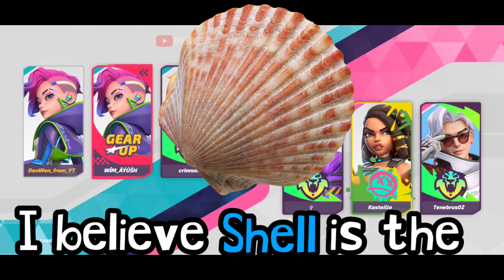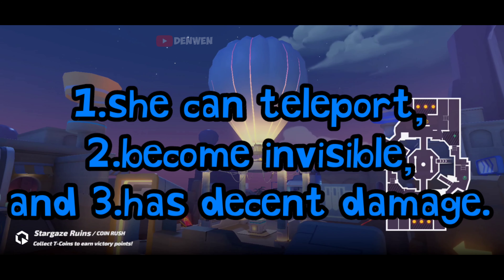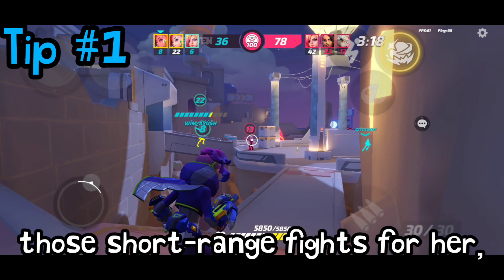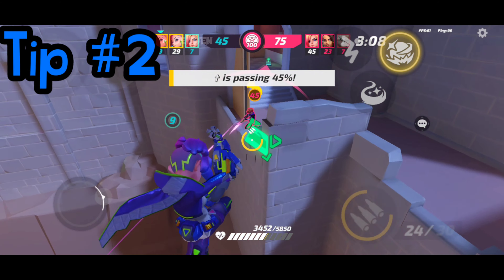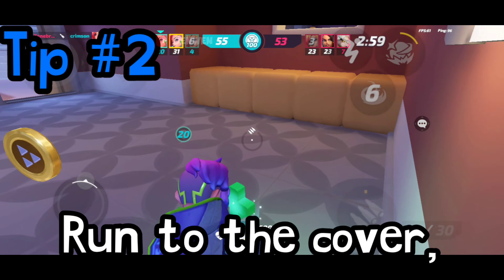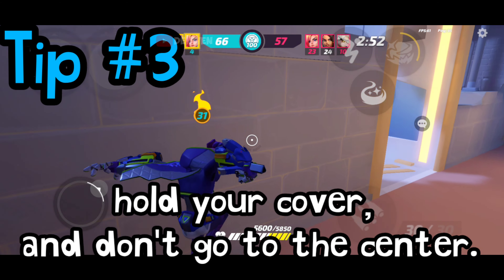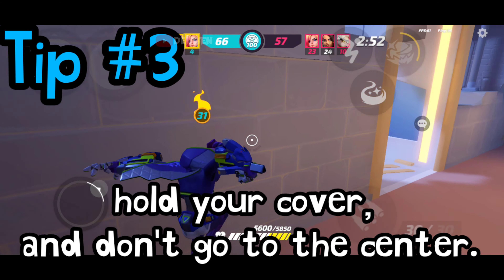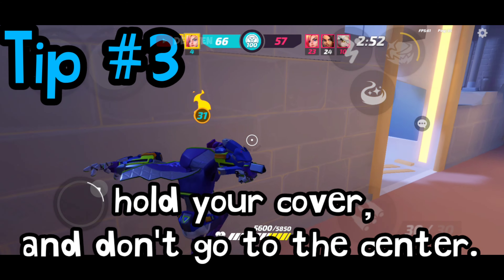How To Win Coin Rush | Strategy Discussion | T3Arena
Well, the coin rush is back,
so I am back too with an awesome strategy that will surely make you win in the coin rush.
you can use this trick in solo perfectly, so no need for a team.

OFFICIAL LINKS FOR THE GAME

Other T3 Arena Content Creators